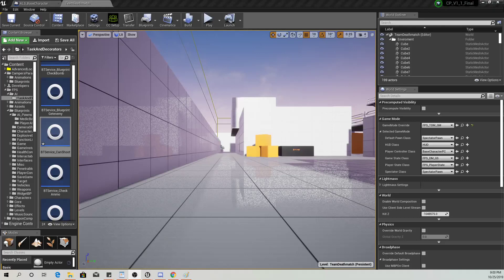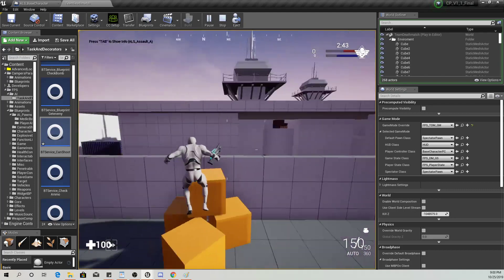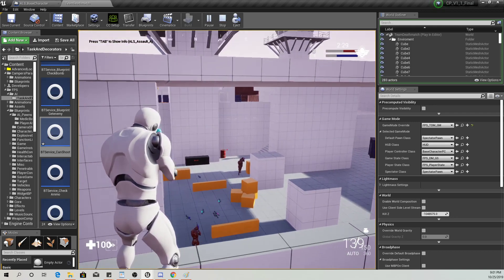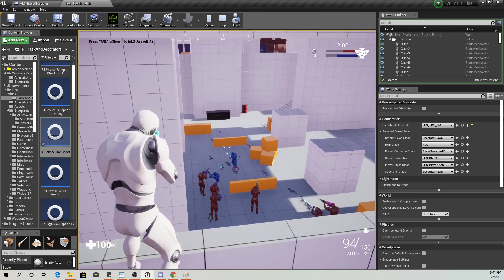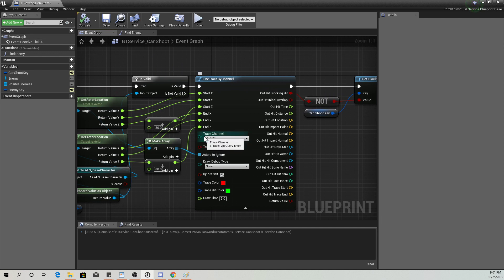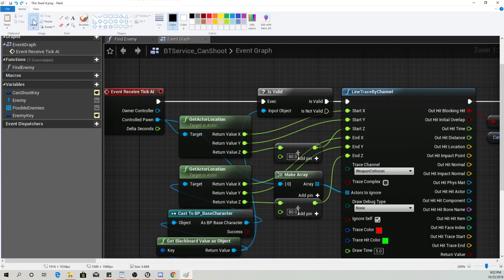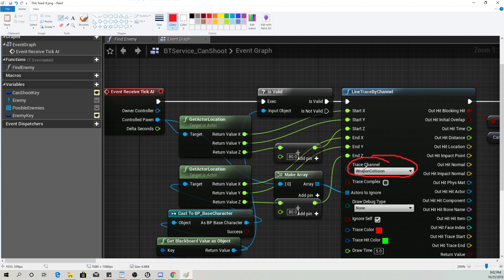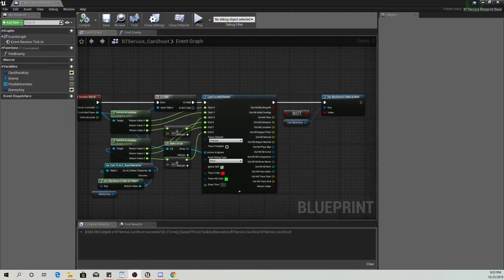ALS to FPS MP Template (Part 4.5) Last fix (Quick)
After about a day of scratching my head, this will fix the AI. The can shoot (BTService_CanShoot) was unable to trigger due to the LineTraceByChannel being set to a nonexistance trace channel. Now, set to visibility and all is good. Enjoy. Happy dev.